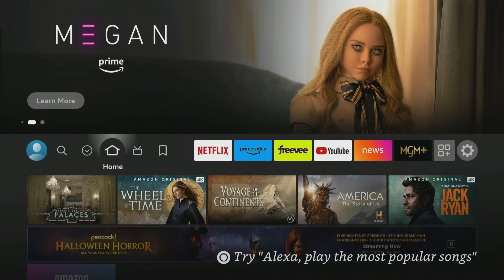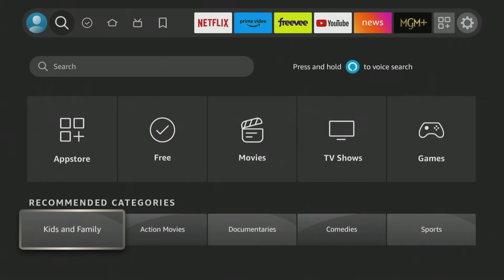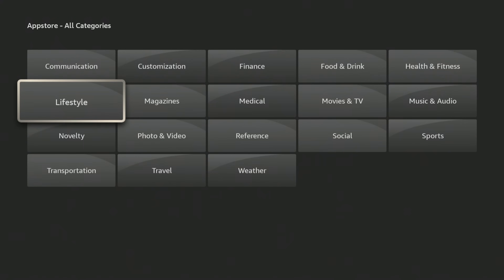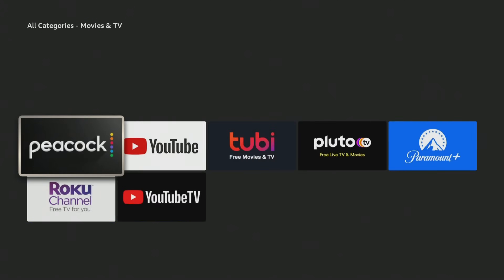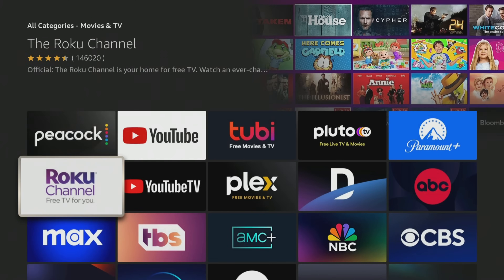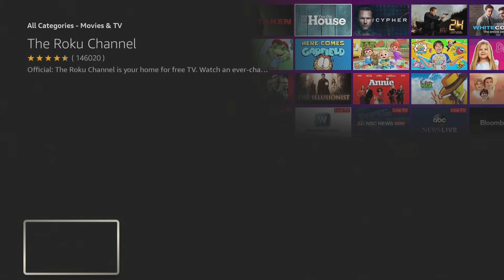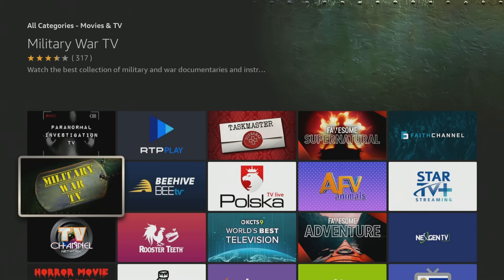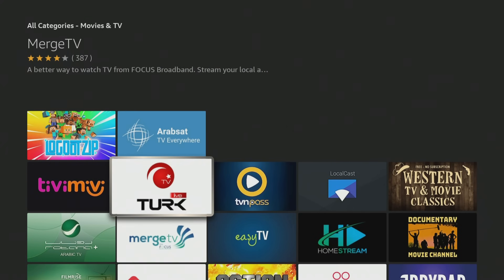WHERE TO FIND THE NEWEST FIRESTICK APPS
Hopefully this helped many of the beginner users out there. They are adding new apps almost daily to the firestick.

Need a VPN? Here is 3 free months